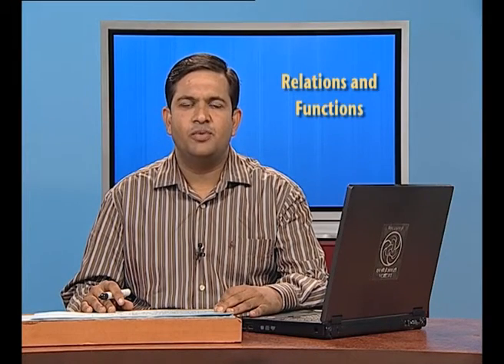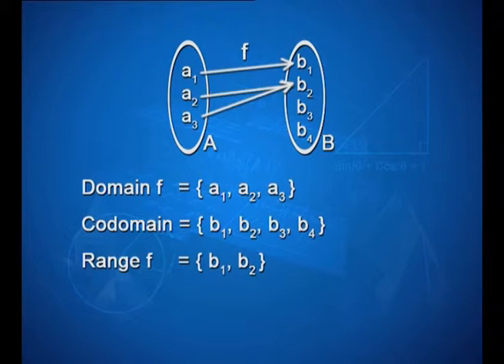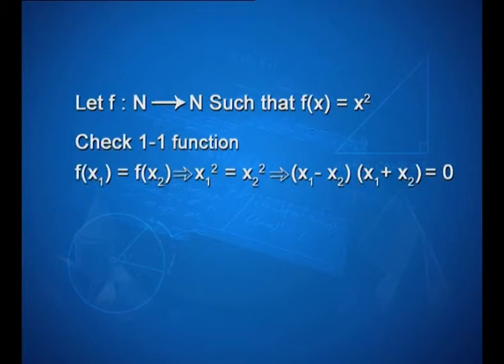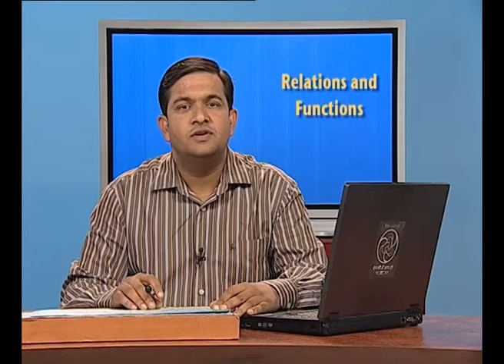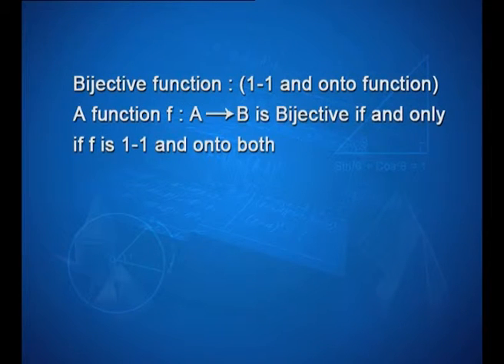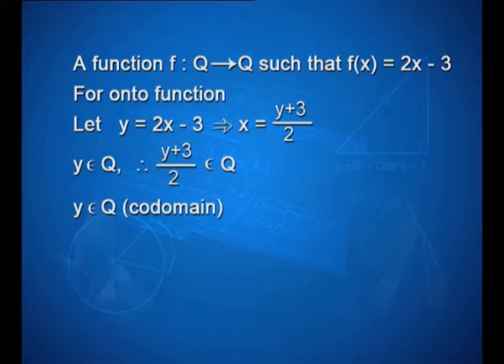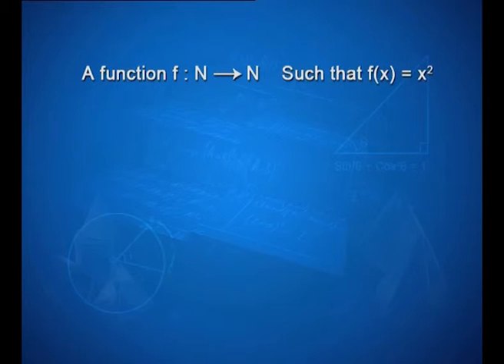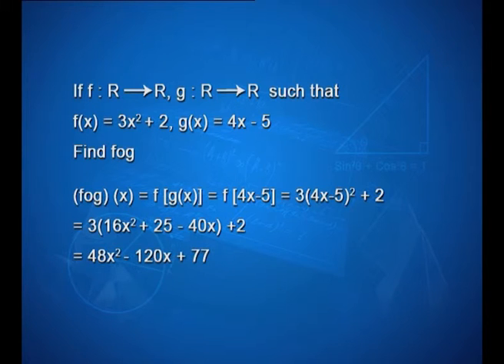Compositions of Functions (Ep-3) Ch. 1: